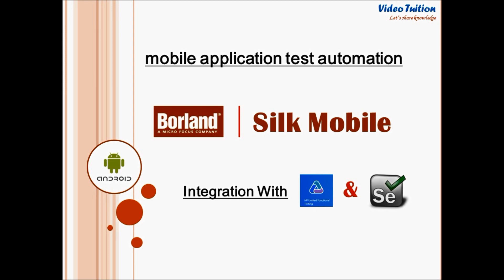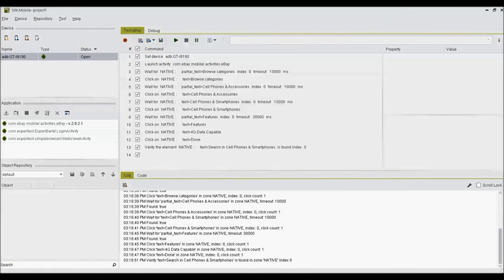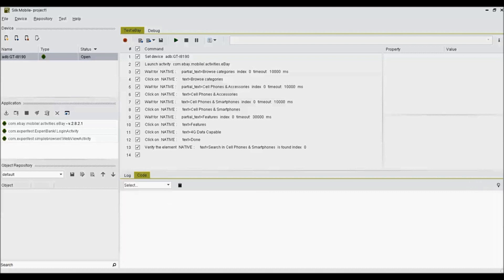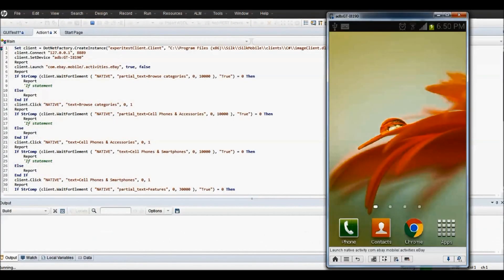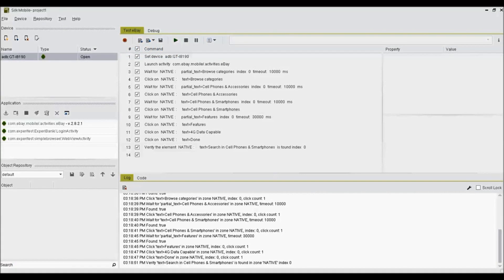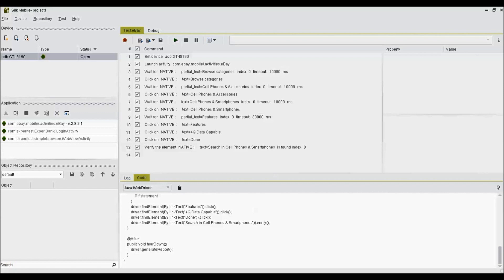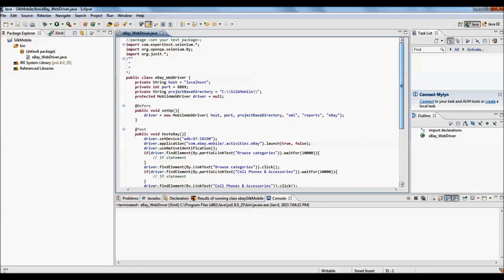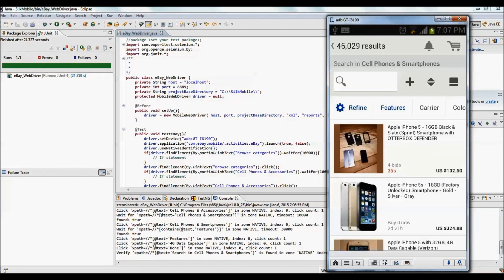Borland Silk Mobile : Mobile Apps Automation : Integration with UFT (QTP) & Selenium WebDriver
This training video shows how silk mobile scripts can be exported to other widely used automation tools like UFT and Selenium WebDriver to test mobile application on real mobile device.